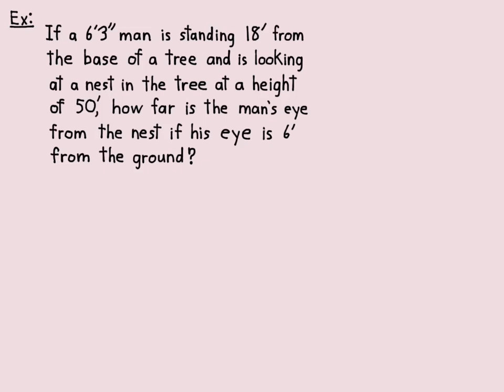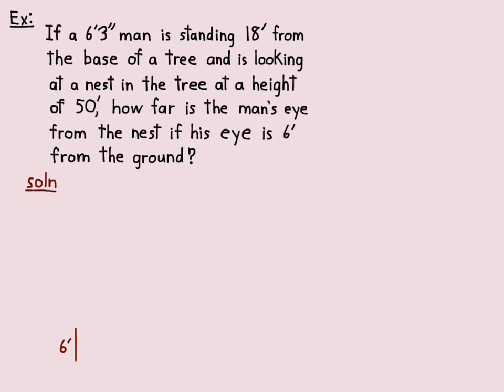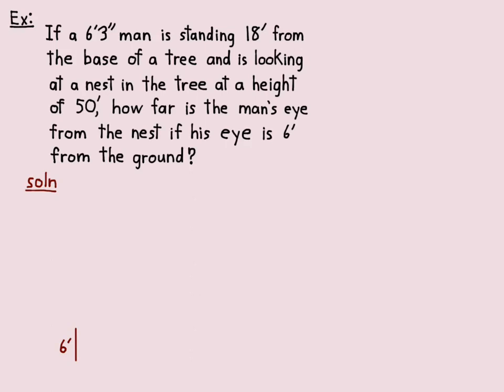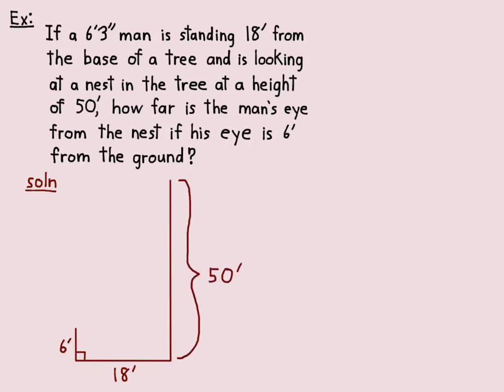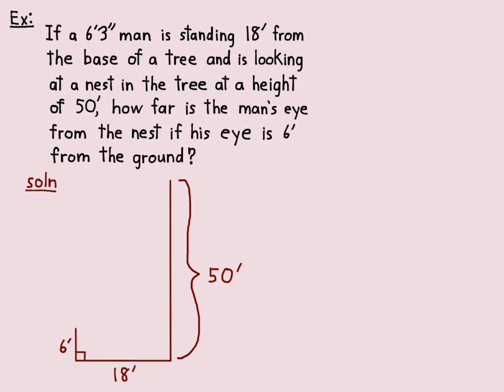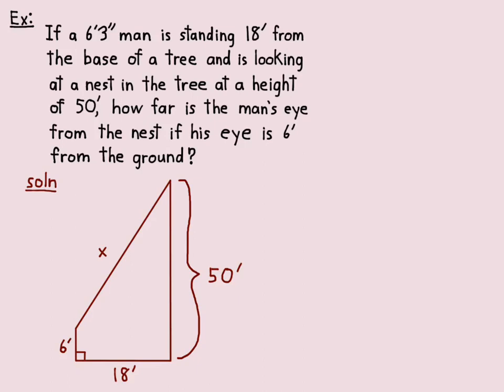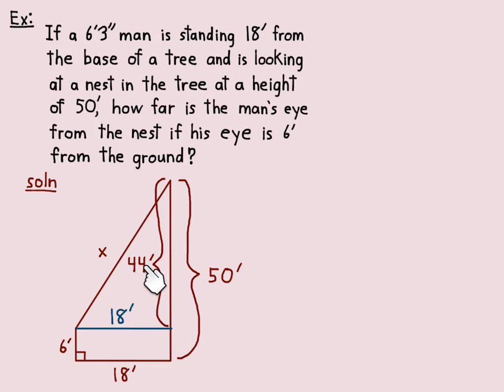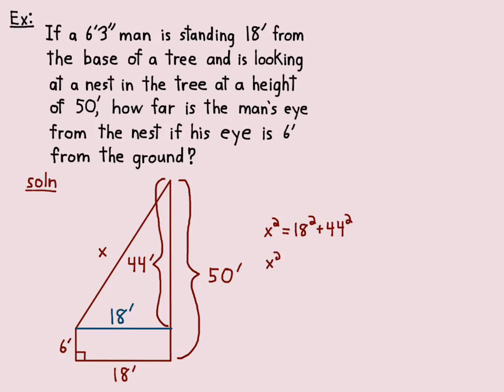4 8 6 Polynomial Equations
Math 1200 Algebra. An application of the Pythagorean Theorem.